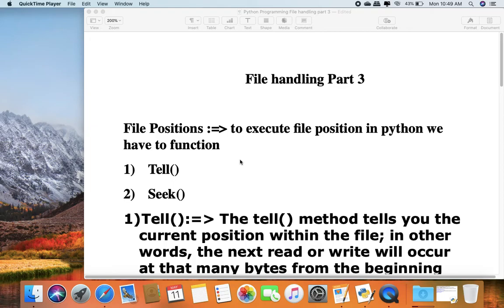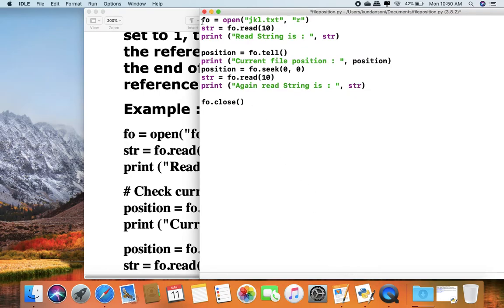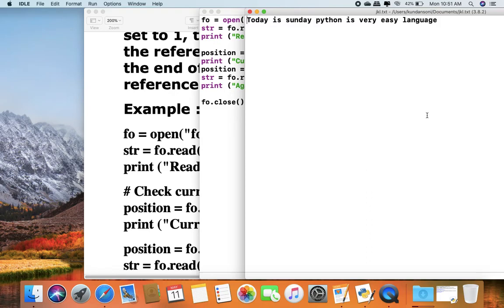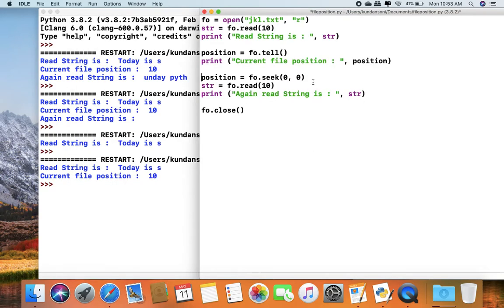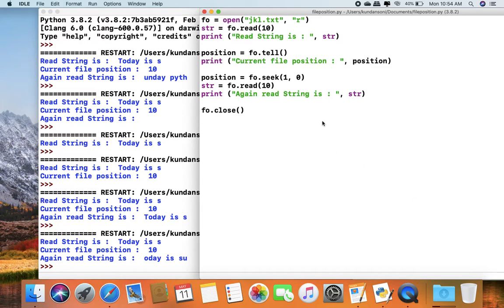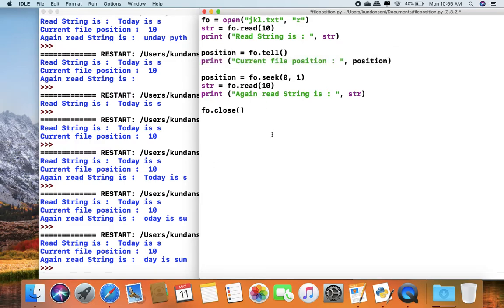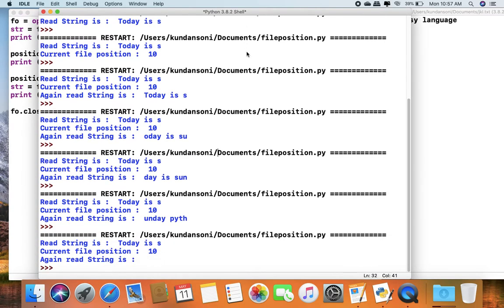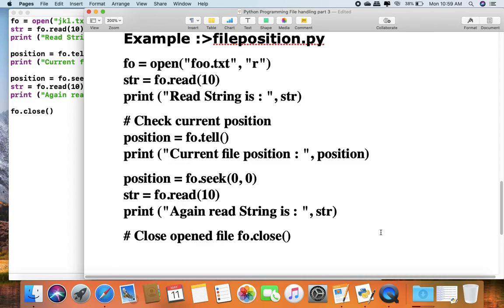Class 12 Python Programming Chapter 5 Class 24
Learn Python Programming with Kundan Soni
File handling with tell and seek functions